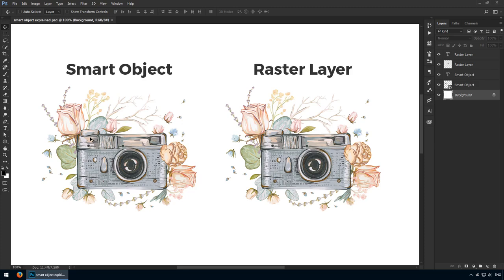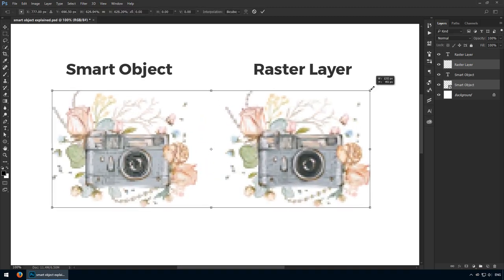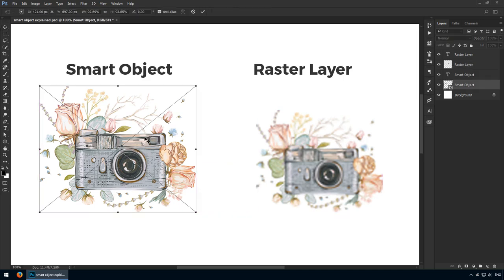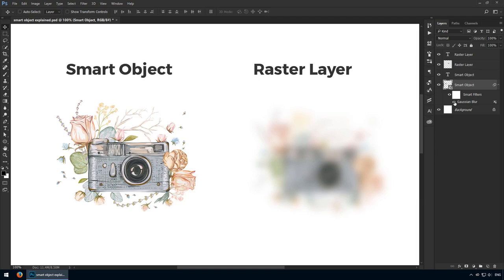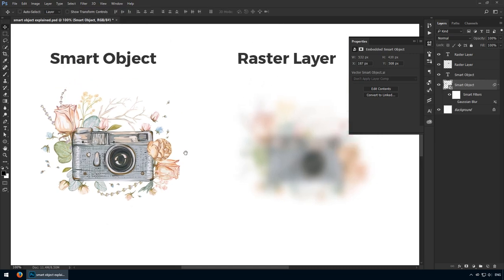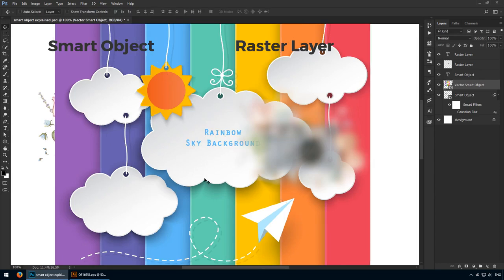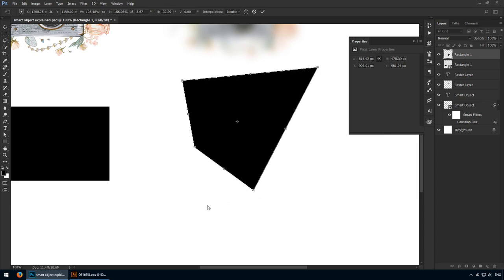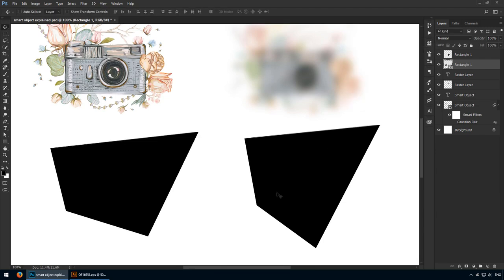Smart Objects Explained in Photoshop – Complete Guide for Beginners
🔍 What are Smart Objects in Photoshop?
In this detailed tutorial, learn everything you need to know about Smart Objects in Adobe Photoshop – what they are, how they work, and why they’re so important in non-destructive editing.

We'll break down how Smart Objects preserve image quality, how to convert layers, edit contents, and use them with filters and transformations.

This is the perfect guide for beginners and intermediate users who want to take their Photoshop workflow to the next level!

📌 Topics Covered:

What is a Smart Object?

How to create and convert Smart Objects

Benefits of using Smart Objects

Editing and updating Smart Object contents

Smart Filters and transformations